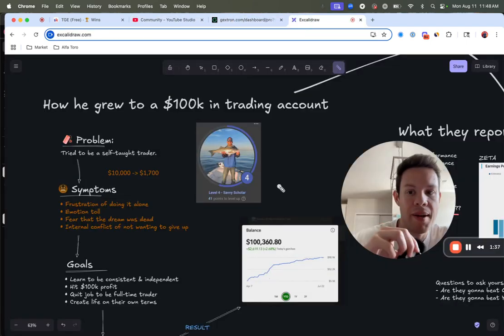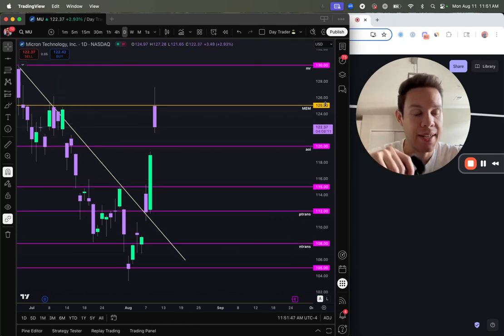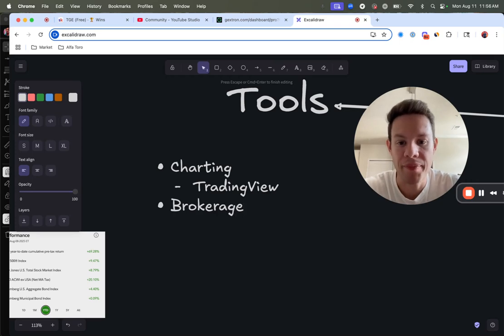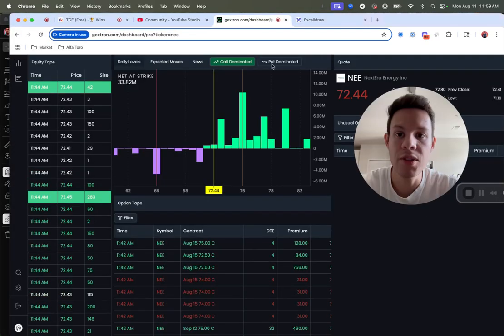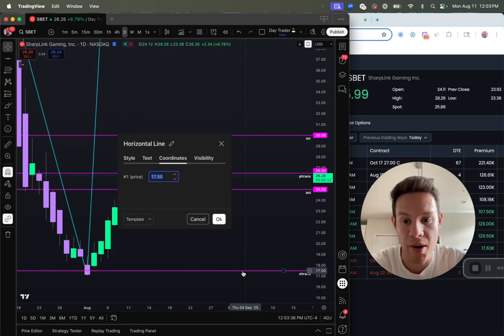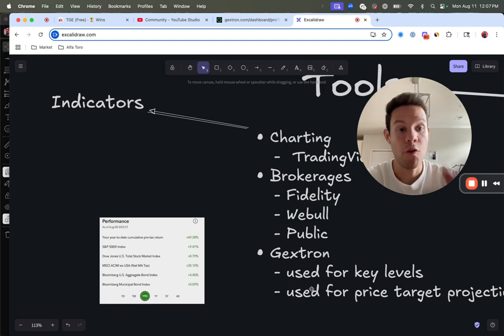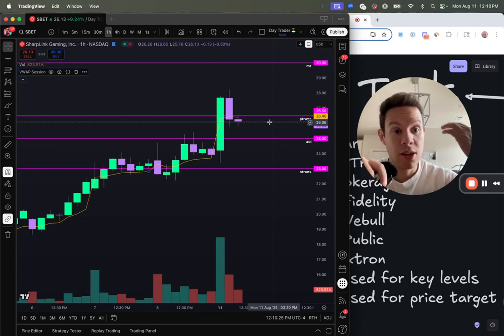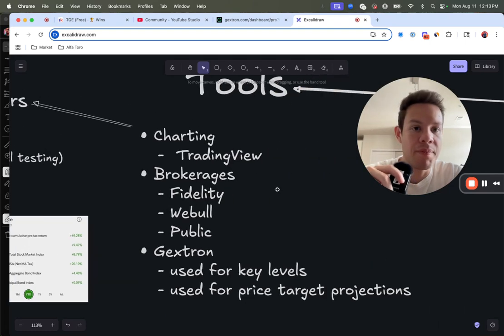I Gave Struggling Trader These Tools — He Made $100K in 1 Year